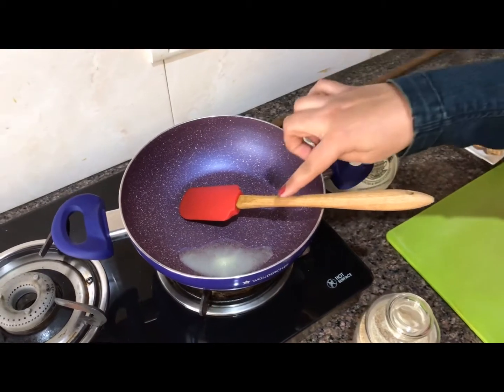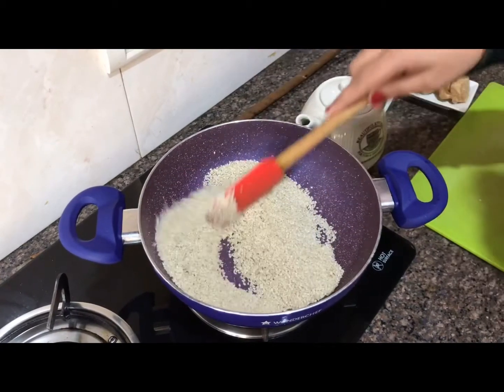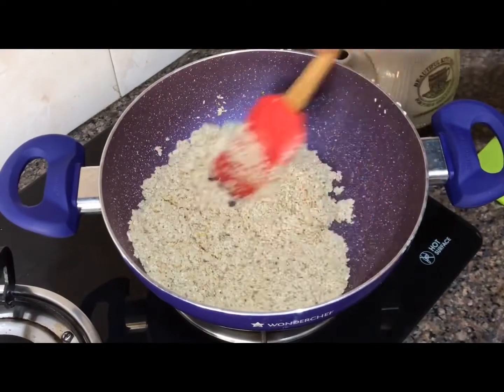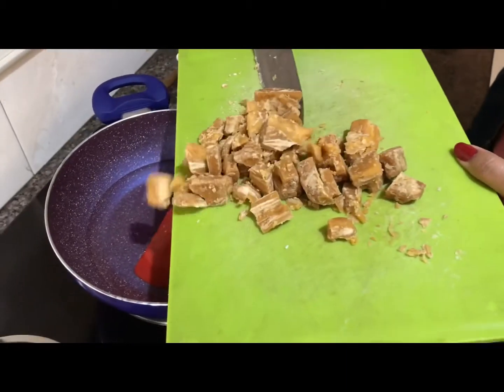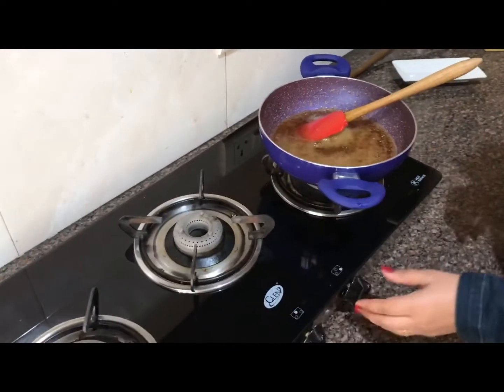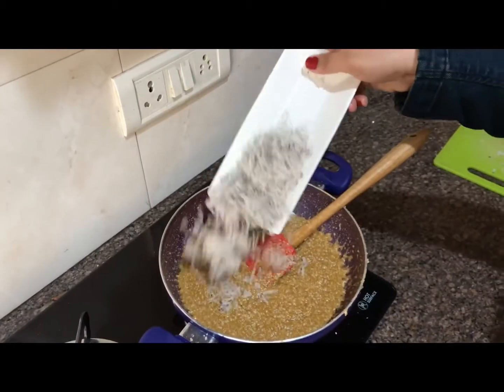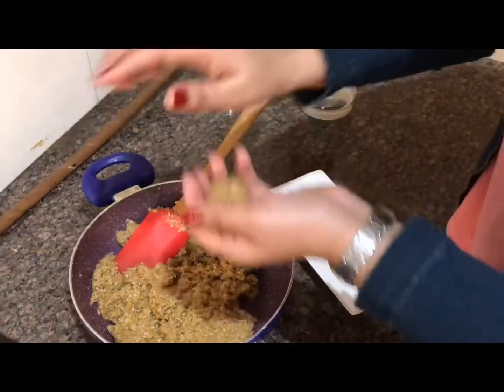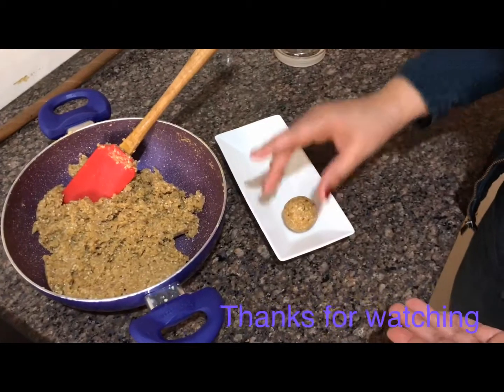Til gud k laddo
Hey guys winter treat is for you . Try this simple yet delicious recipe at your home . Thanks for appreciating my work.loads of love .